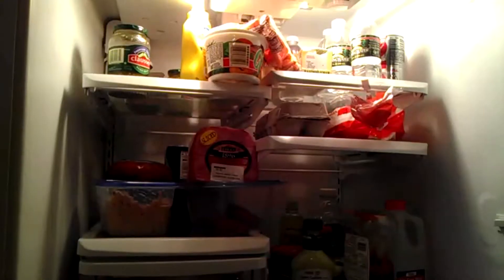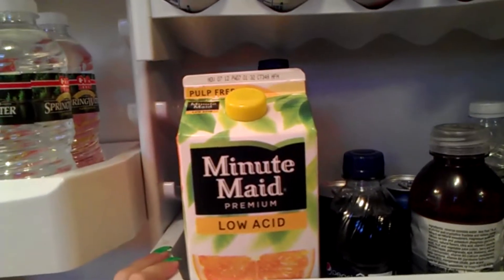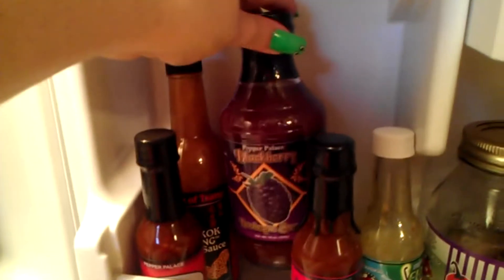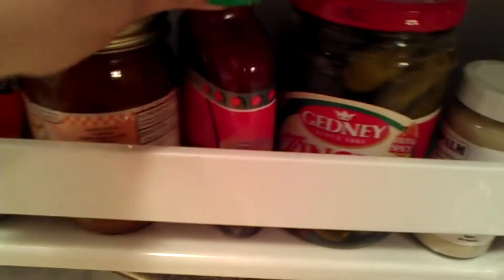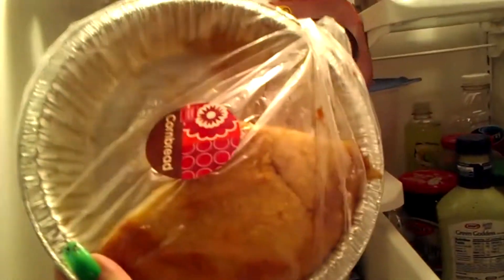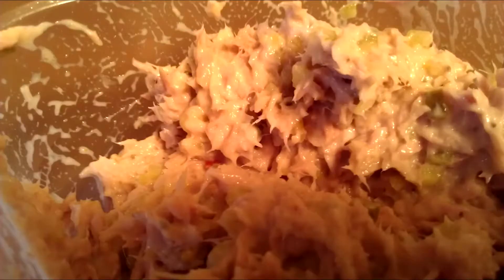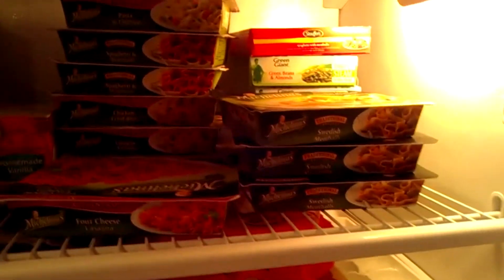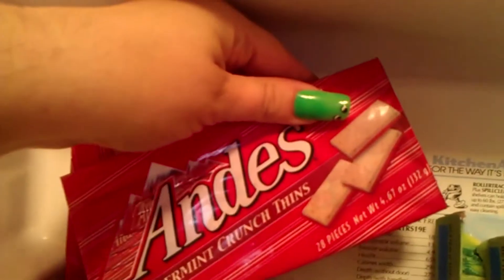RE: What's in Your Refrigerator : bigred04101 : Fat Girls Fridge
My video response to Big Reds "Whats in your refrigerator?"